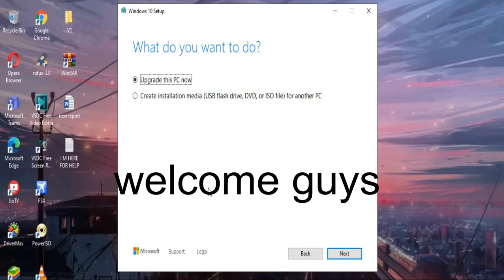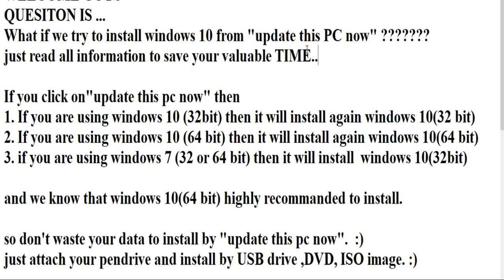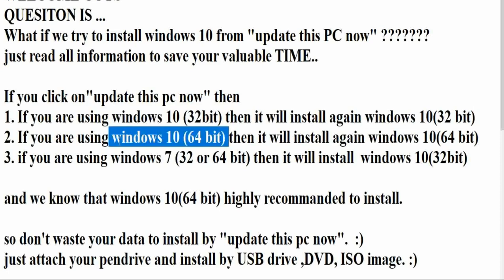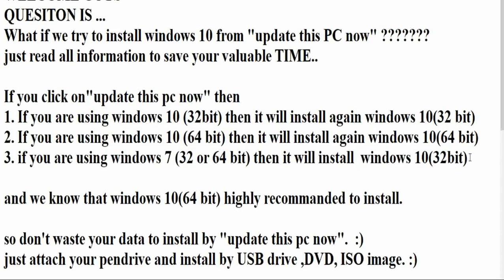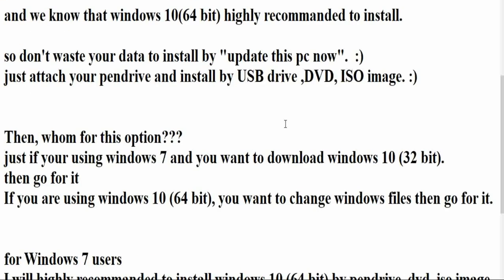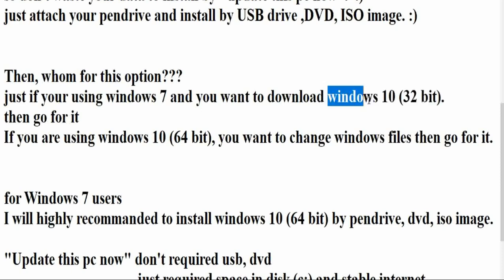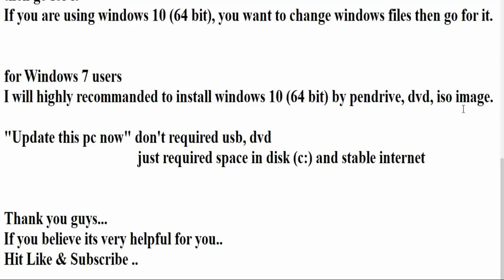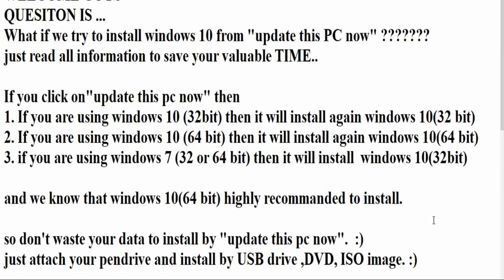What if you install windows 10 from option "Upgrade this PC now".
what do you want to do?
Via option "upgrade this pc now"
it's not required USB, DVD.
But I will highly recommended to install windows 10 (64 bit).
If you understand this option then